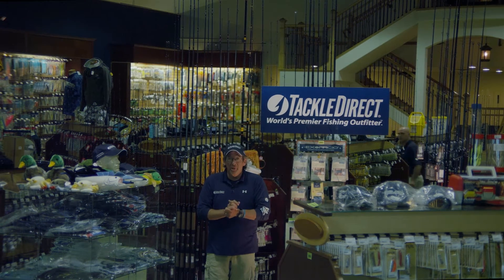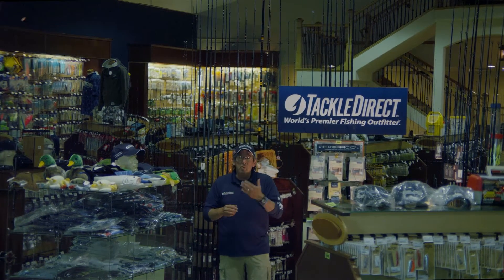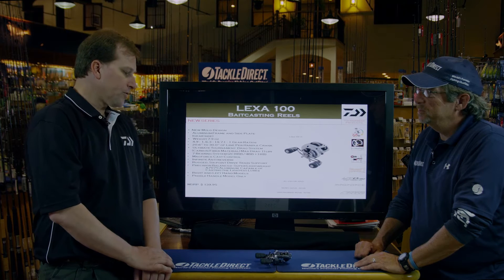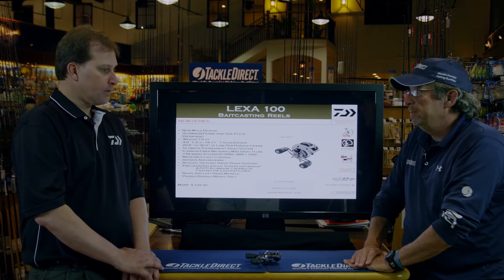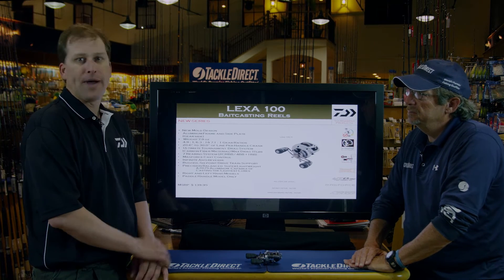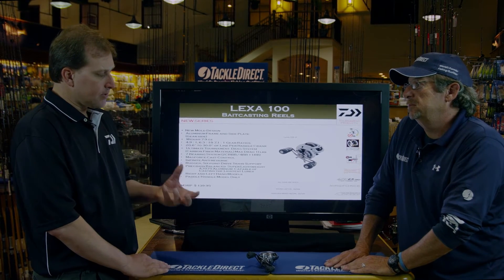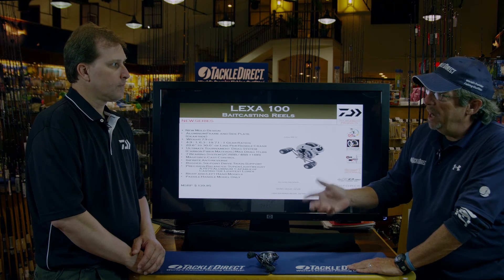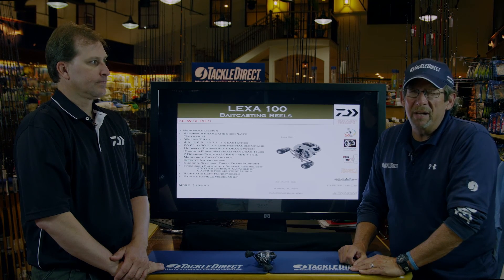Daiwa Lexa 100 High Capacity Baitcasting Reels at TackleDirect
Capt Chris Gatley and Capt. Ed Berger discuss the advantages and features of the Daiwa Lexa 100 High Capacity Baitcasting reels in the TackleDirect Flagship Retail Store in Egg Harbor Twp., NJ.